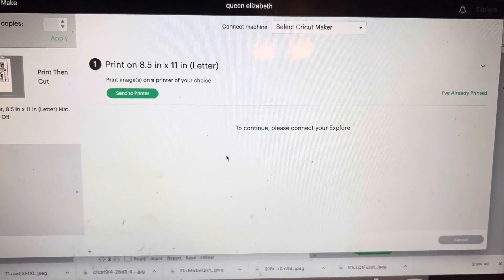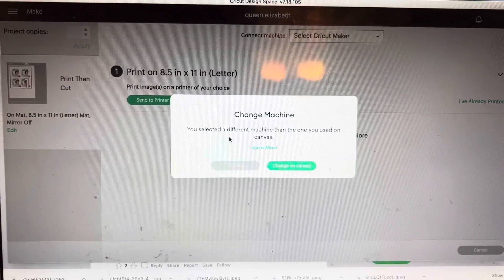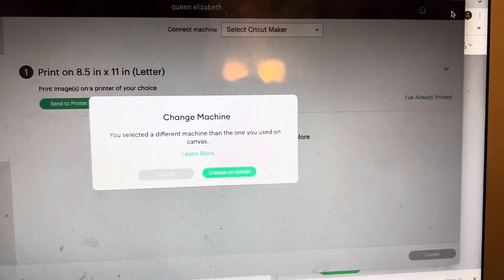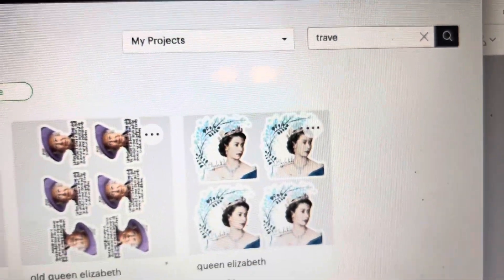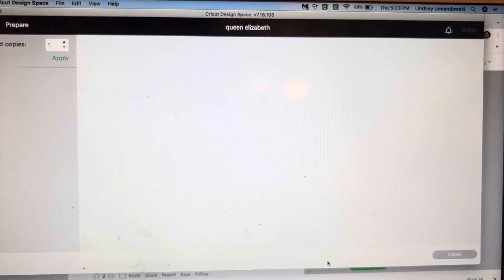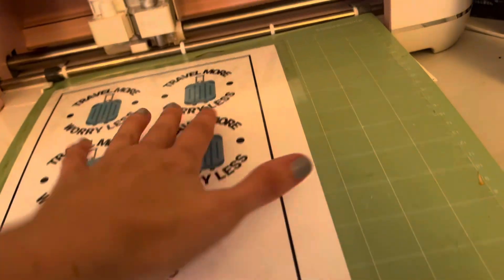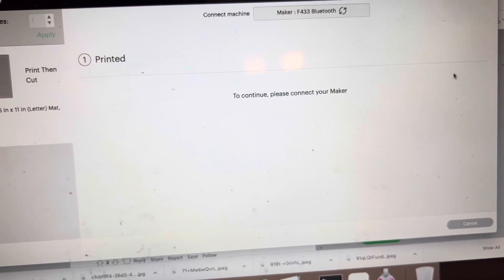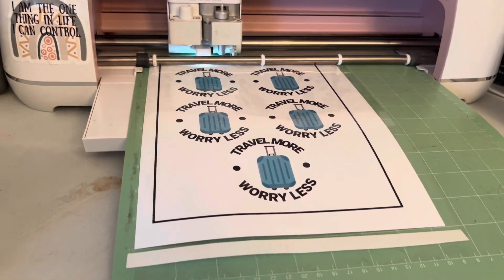Cricut glitch SOLVED You selected a different machine than the one used on canvas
Have you gotten this annoying Cricut glitch … “You selected a different machine than the one used on canvas”.

Watch this video to learn how fix this problem!